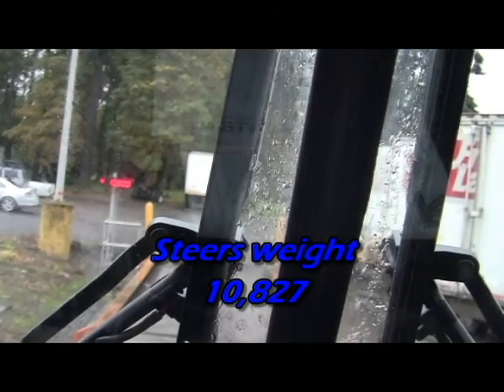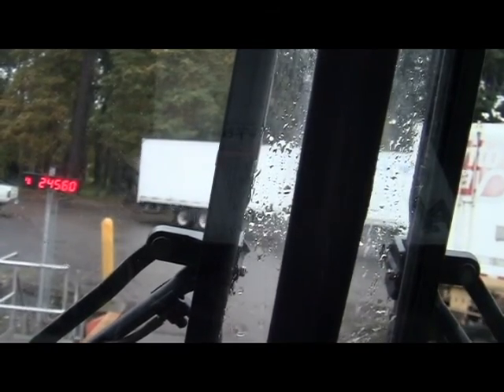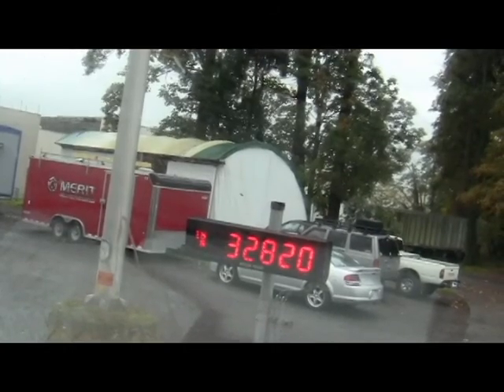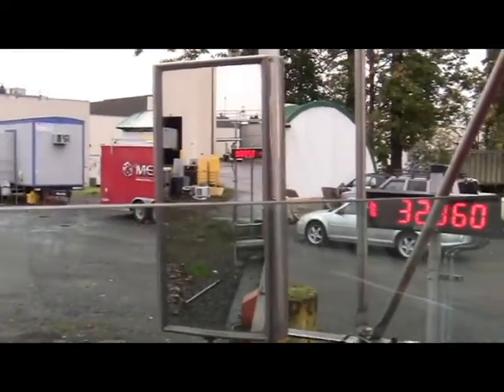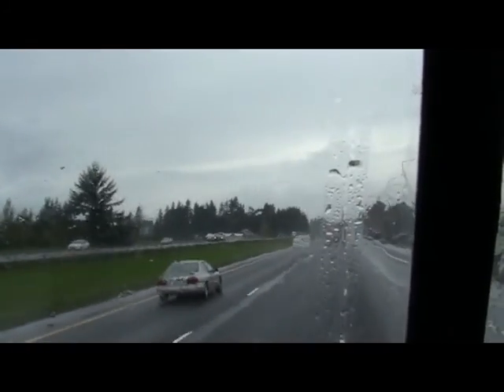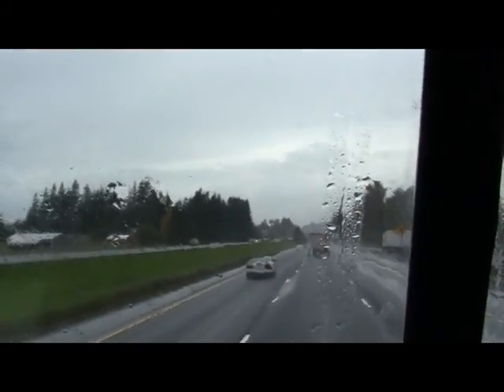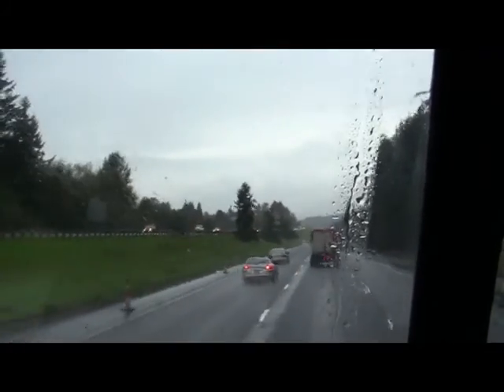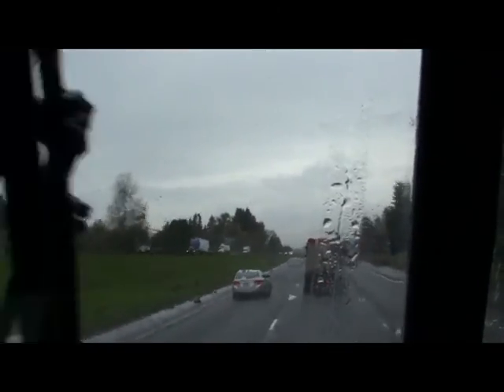Trucking the Great Northwest-Season 4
Season 4 Episode 1 part 1 of 2

What's up my peep's? I'm back with a NEW season of trucking the great northwest being aired on my birthday today 12/12/13. This years episode we are local trucking in Oregon and Washington only to farms. Check out this 2 part season opener. Youtube allows me 15 min a video so its a 2 part so I hope you all enjoy it. Check out the give a ways for this season so get your trucking skills down and post answers on my facebook page or wall to win. Thanks for the support and views..